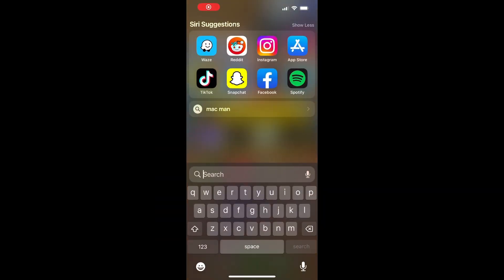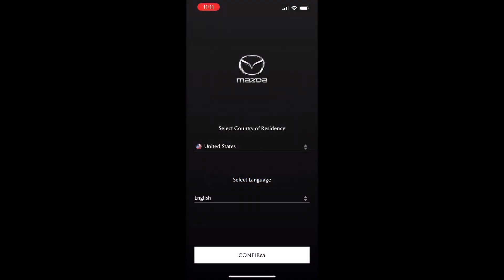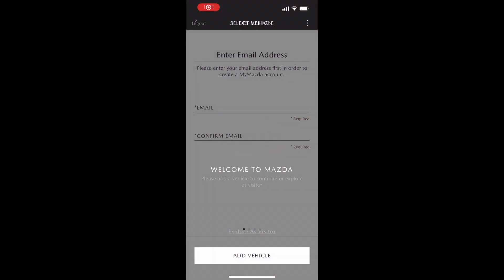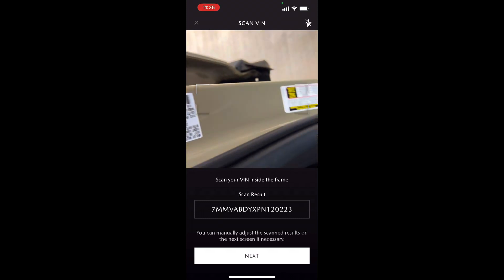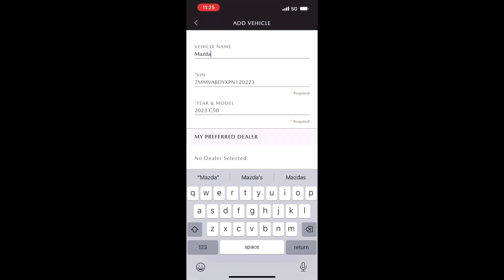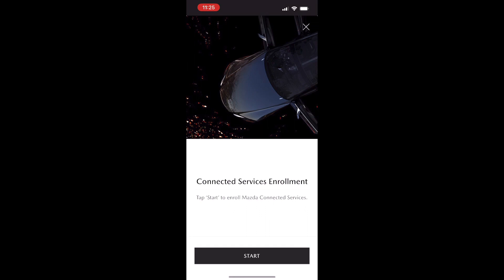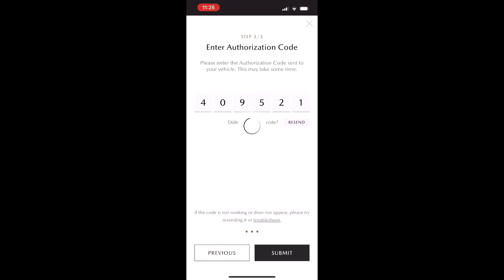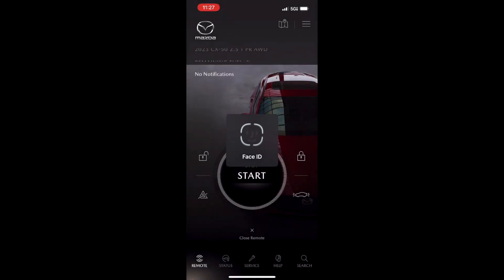Mazda Tech Tuesday: How to setup My Mazda App Pt. 1